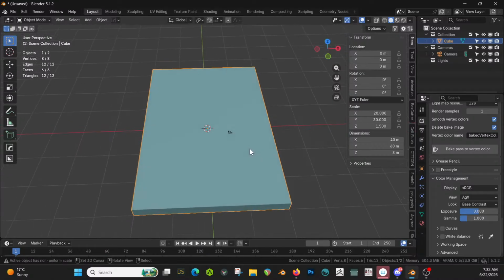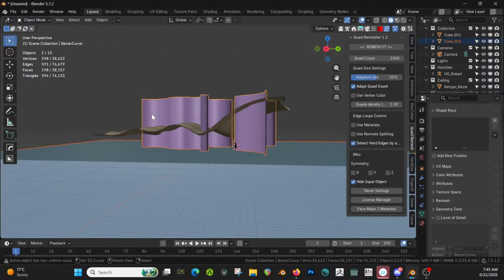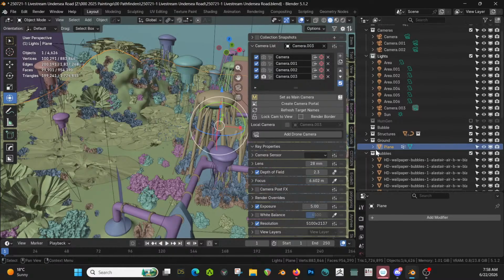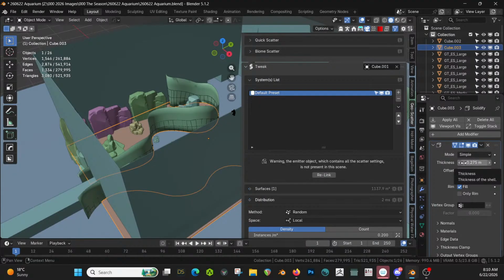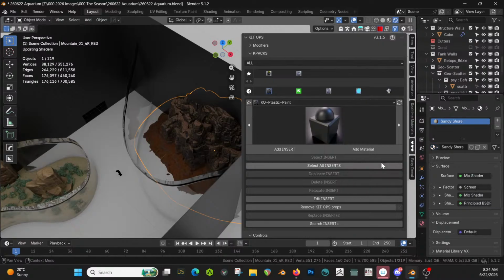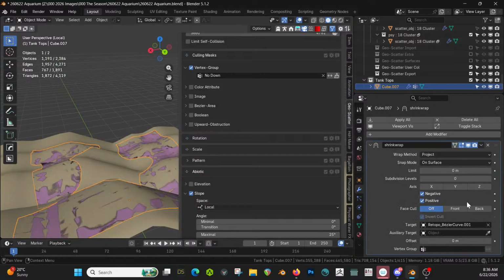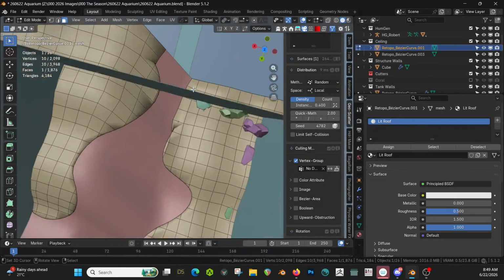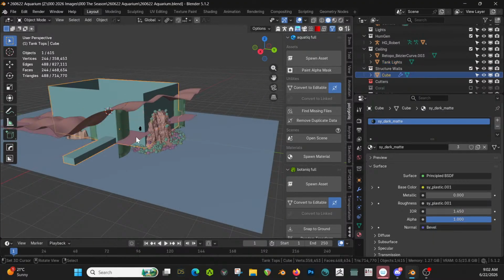Blender Sci-Fi Bridgerton Aquarium